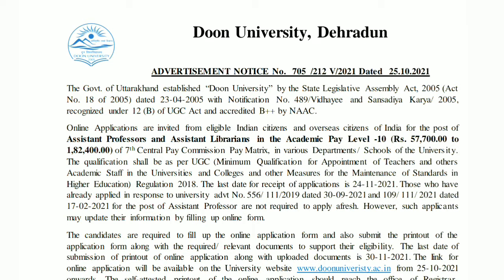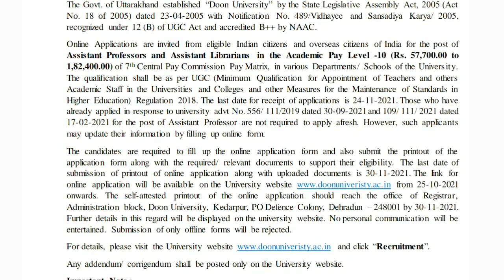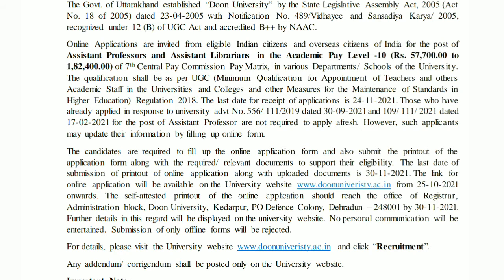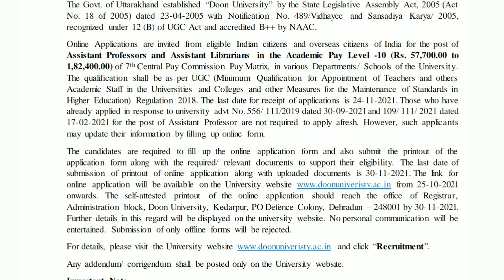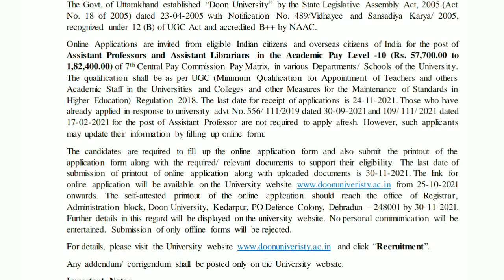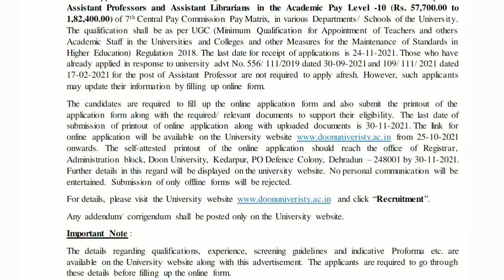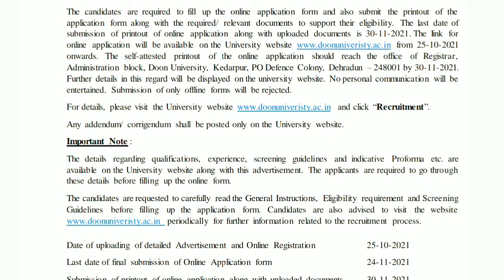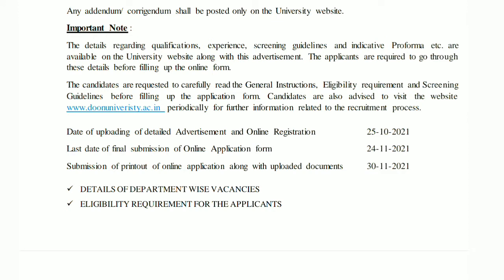Vacancy for the post of Assistant Professors and Assistant Librarians | Doon University, Dehradun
The candidates are required to fill up the online application form and also submit the printout of the
application form along with the required/ relevant documents to support their eligibility. The last date of
submission of printout of online application along with uploaded documents is 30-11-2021. The link for
online application will be available on the University from 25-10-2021
onwards. The self-attested printout of the online application should reach the office of Registrar, Administration block, Doon University, Kedarpur, PO Defence Colony, Dehradun – 248001 by 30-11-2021.
Further details in this regard will be displayed on the university website. No personal communication will be
entertained. Submission of only offline forms will be rejected.